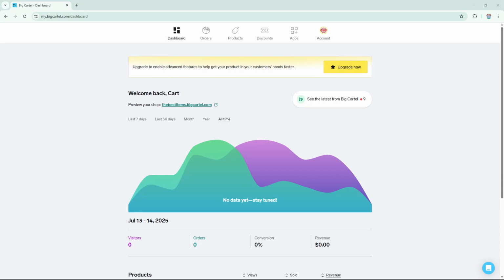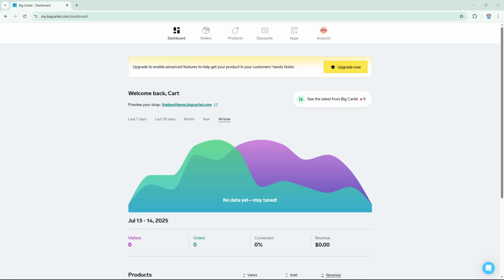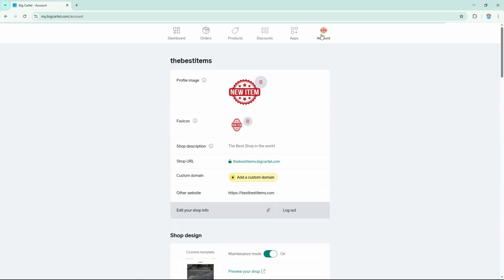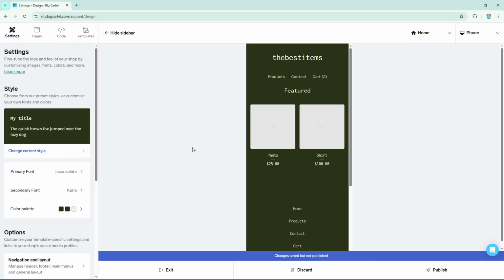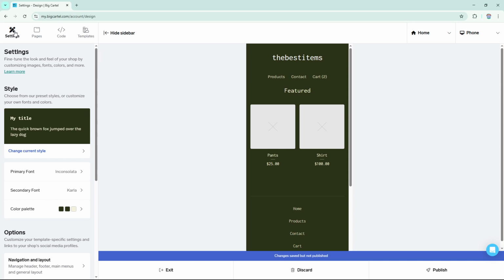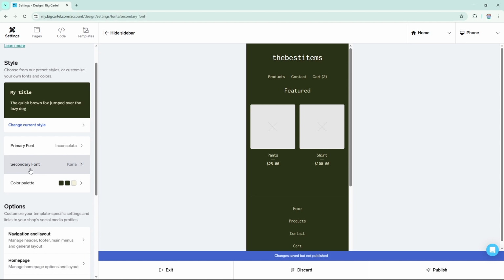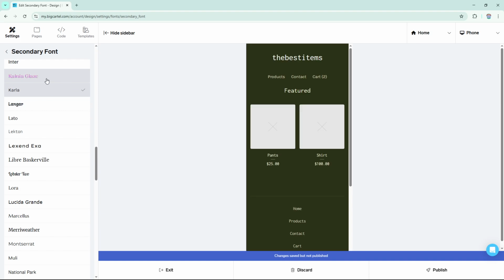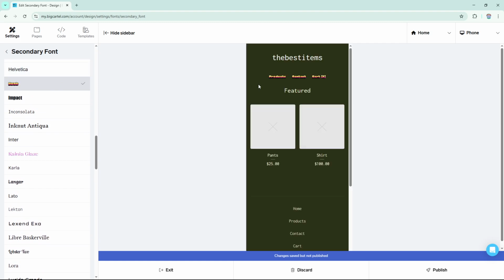How to change Secondary Font on your Big Cartel shop [2025 Easy Guide]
In today's video we cover how to customize your phone, how to make your android aesthetic, how to use streamyard on youtube, how to use streamyard on facebook, how to start an online store, how to create an online store, how to photo lightning, how to go live on facebook page using streamyard, how to create online store, how to open an online store, how to build an online store, how to create an online store website, how to start a clothing brand, how to photograph lightning